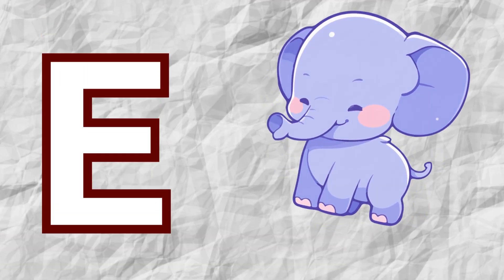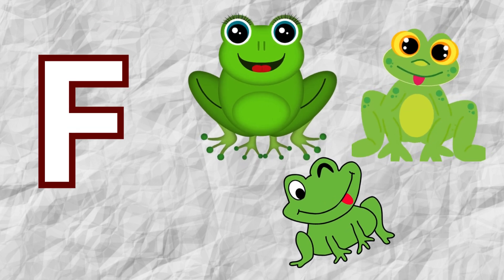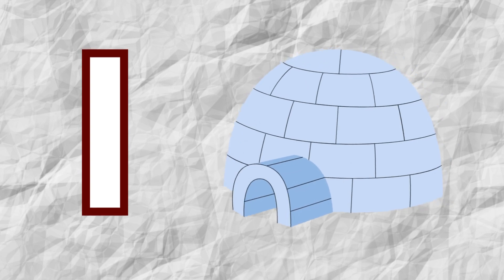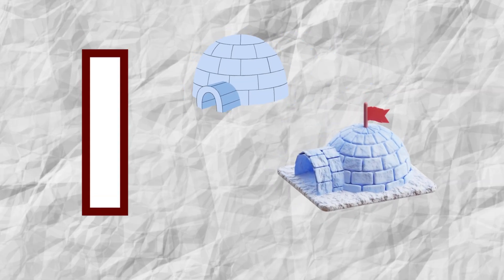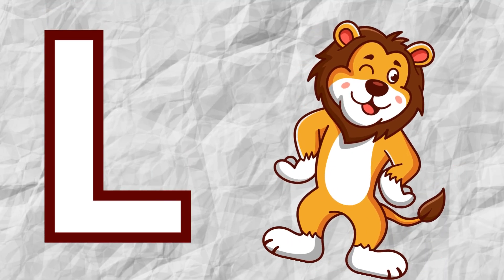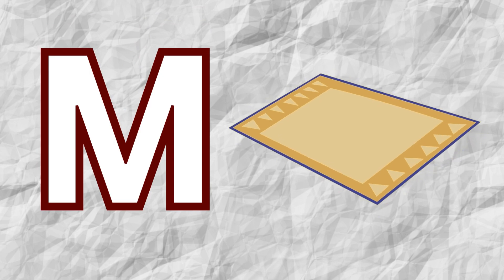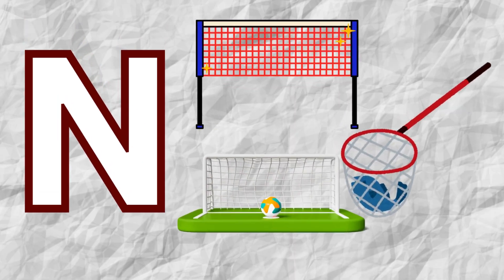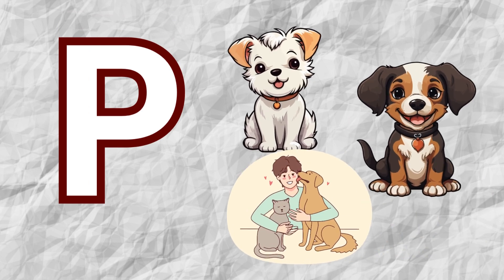Kids Abcd song || phonic song 2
Abc phonic song For toddlers||A for Apple || Nursery Rhymes

Your Queries -
A for Apple
Abc song

Learning ABC Letters
Apple ball wala cartoon
Alphabet letters for kids
Phonic words
Phonic song
Nursery rhymes
Nursery song
A for apple phonic song
Letter sounds phonics
Abc phonic song toddler
Phonic sounds of Alphabets for kindergarten